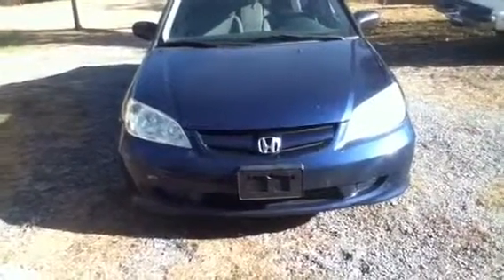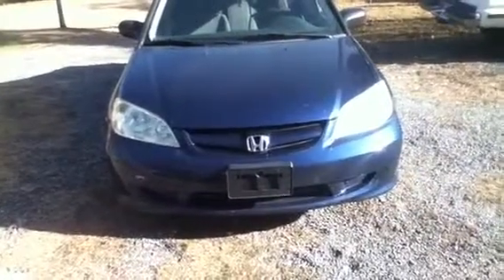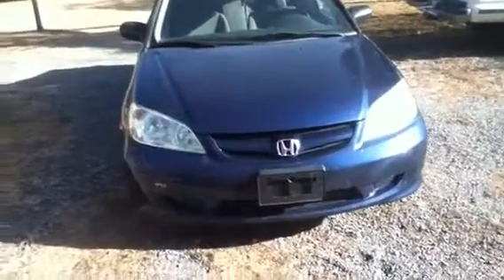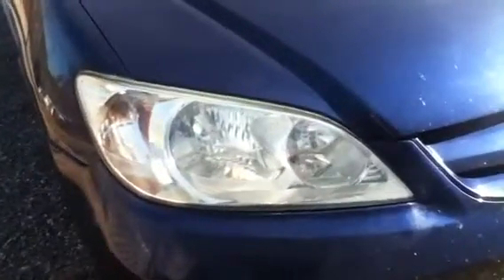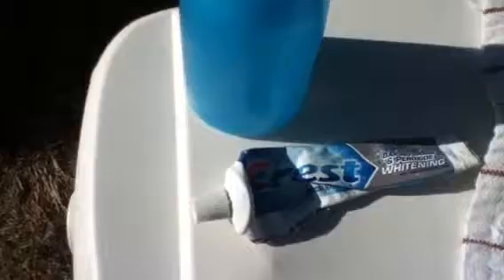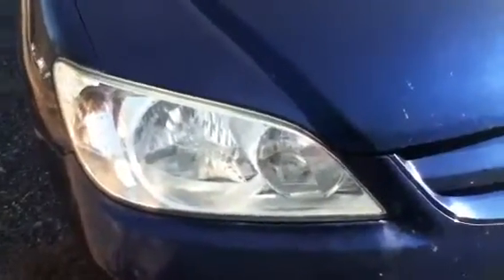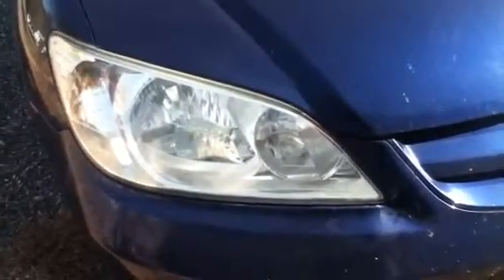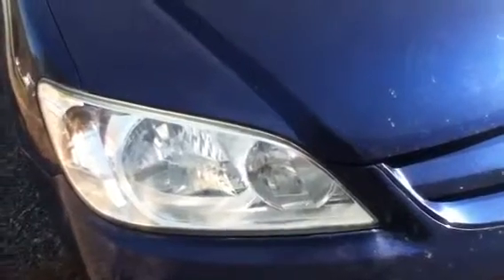Restoring headlights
Easy anyone can do this. it takes 3 to 4 minutes tops on each lens. give it a try